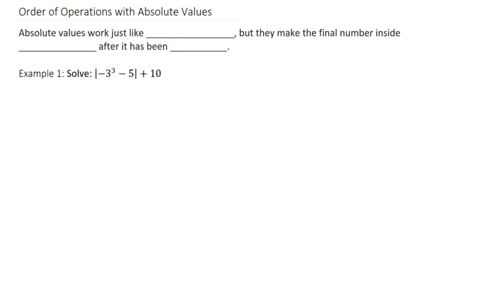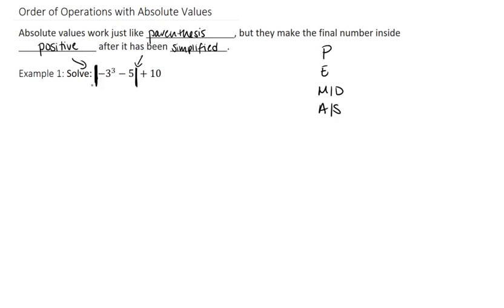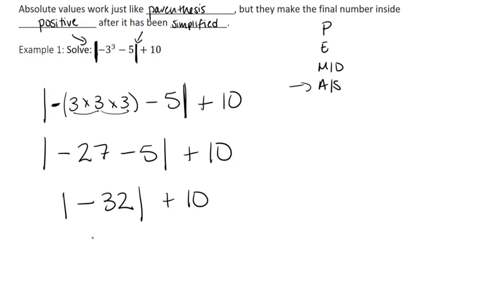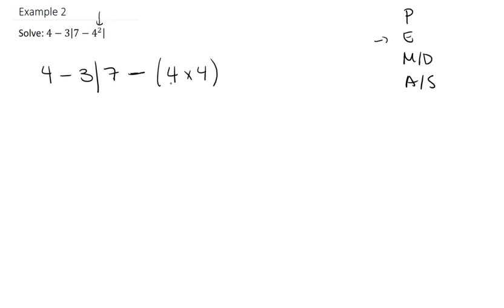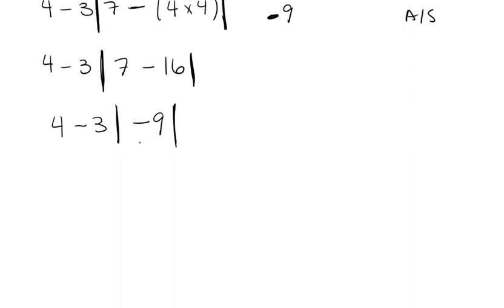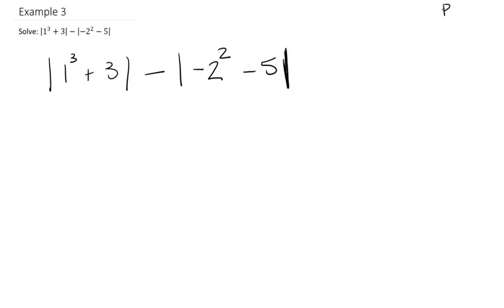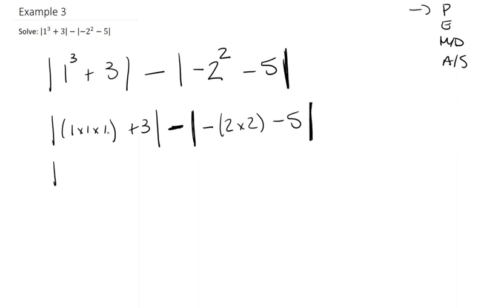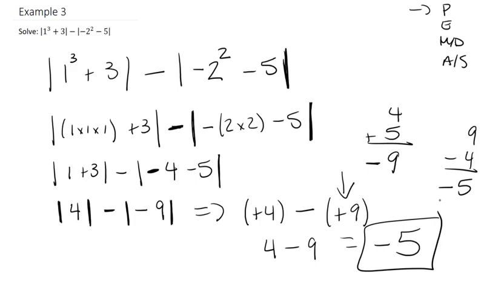Technology MAP 117 Order of Operations with Absolute Value